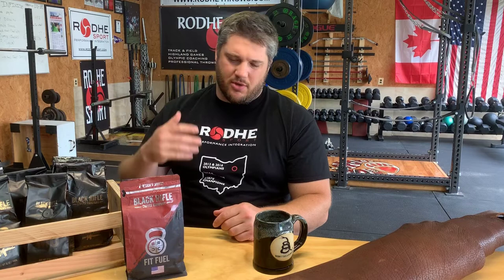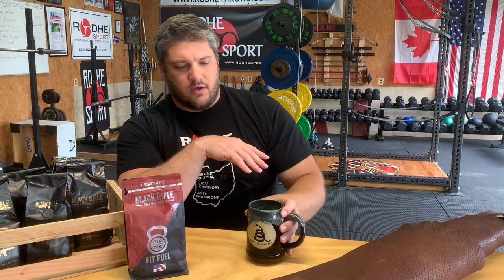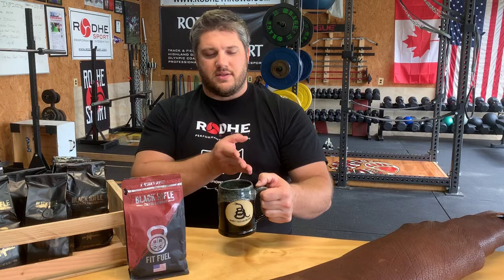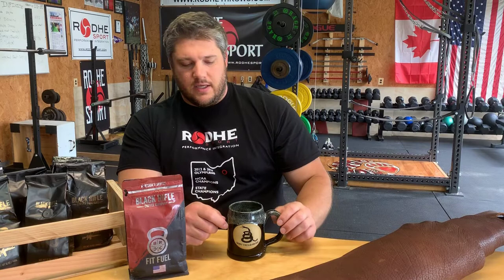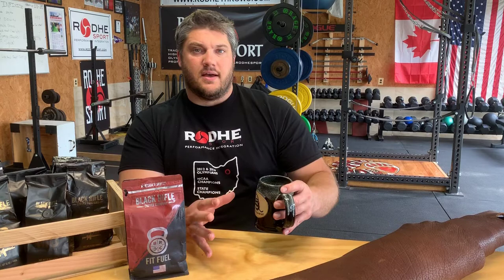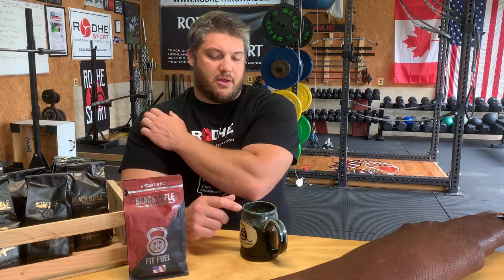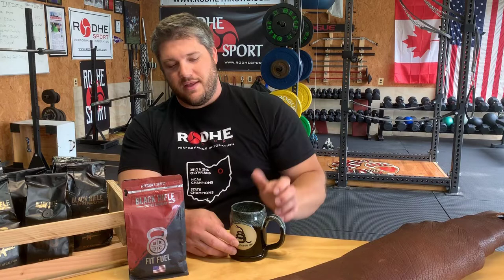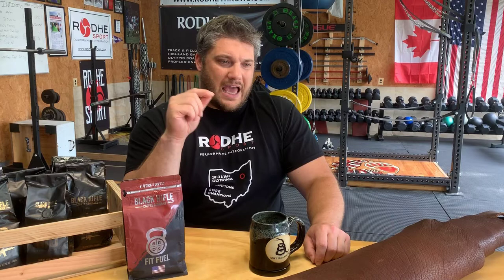Why I Threw for Canada - Coffee with Coach Rodhe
Justin Rodhe discusses the timeline of events that led to his career as a Dual Citizen, Professional Shot Putter for Canada.